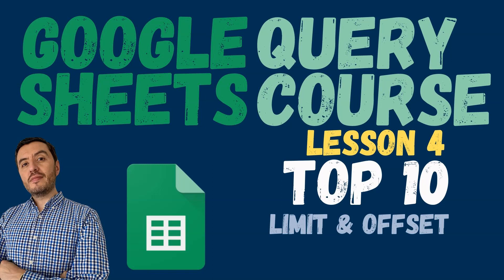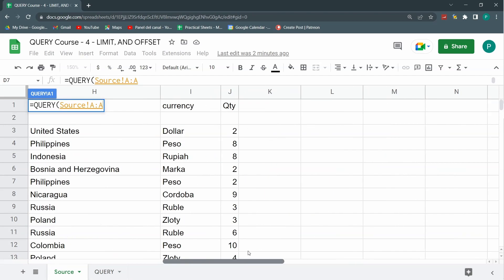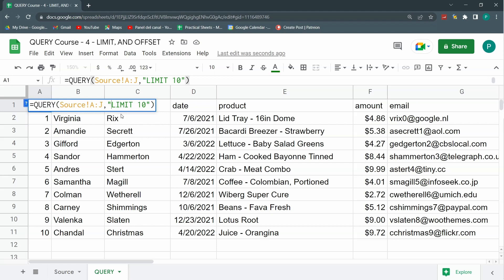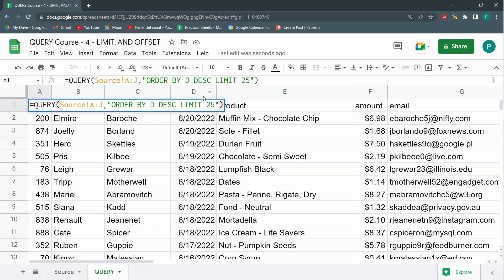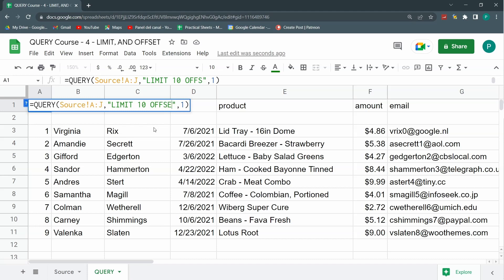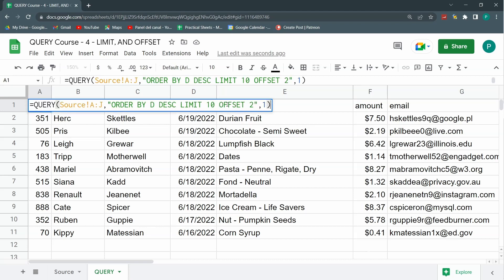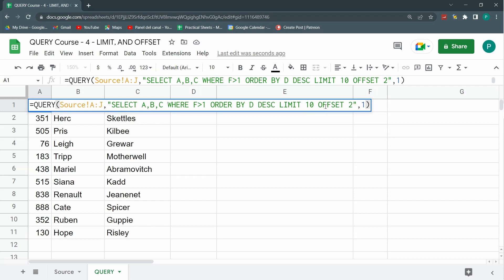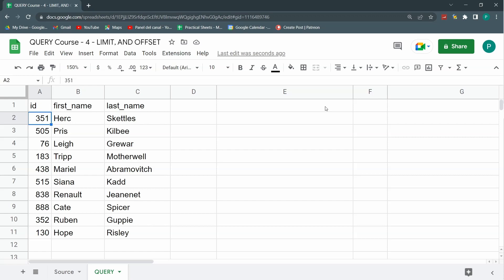Master LIMIT & OFFSET in Google SHEETS QUERY Function 🚀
In this Practical Sheets tutorial, we dive deep into the LIMIT and OFFSET clauses of the Google Sheets QUERY function! These lesser-known features can be incredibly useful for managing your data—whether you want to display only the top 10 sales, skip unwanted rows, or combine them with ORDER BY and WHERE for advanced filtering.

Learn the correct order of QUERY clauses, see practical examples, and discover when to use LIMIT and OFFSET for your own spreadsheets.